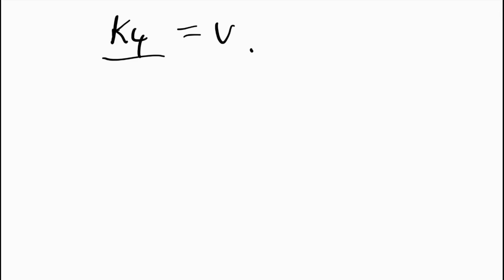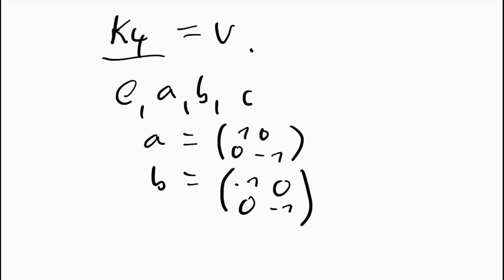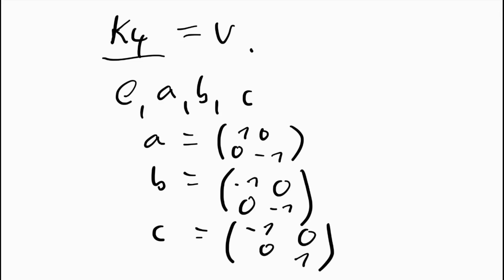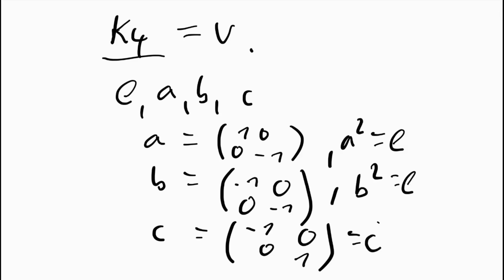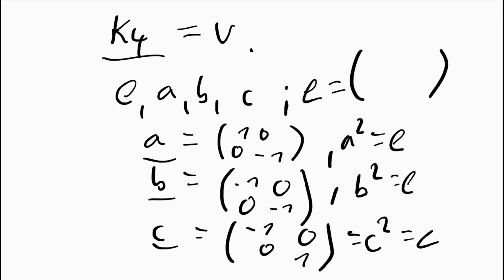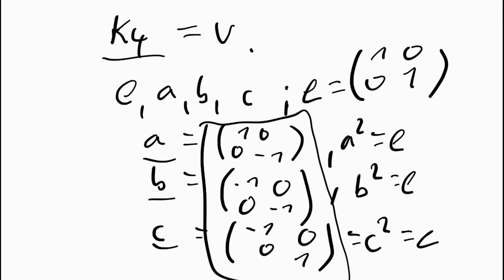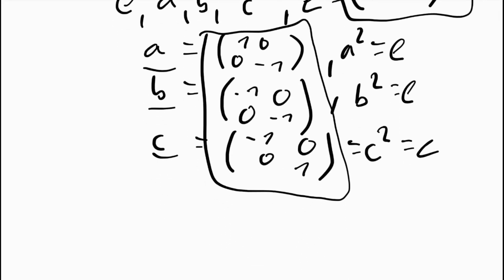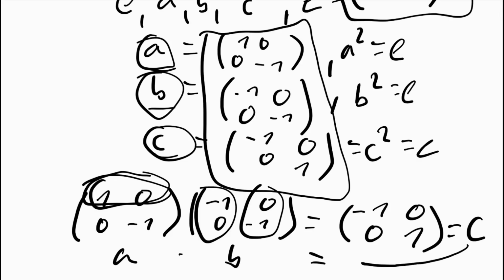Klein 4 represented as a matrix group